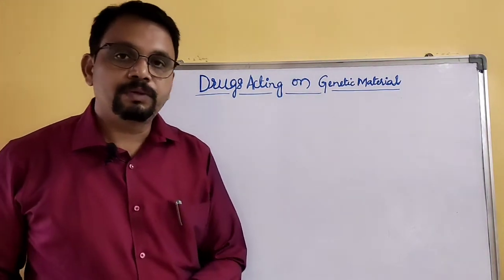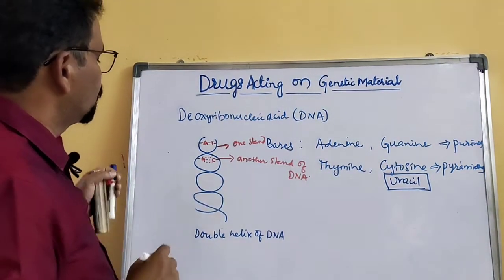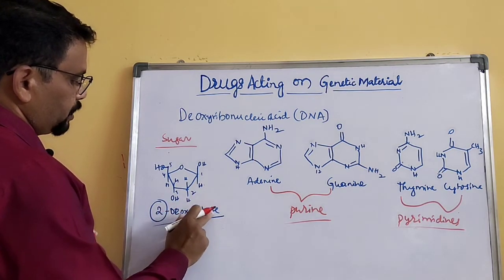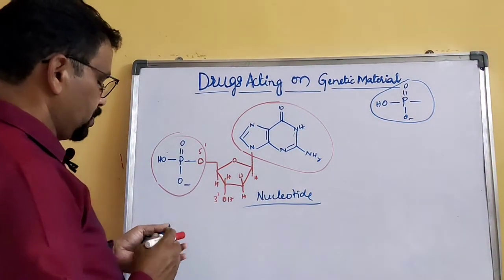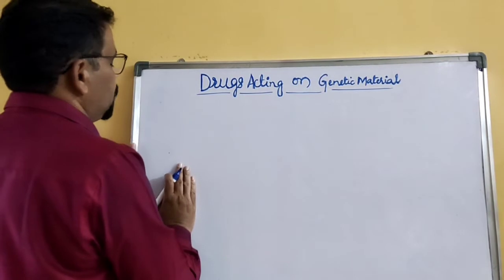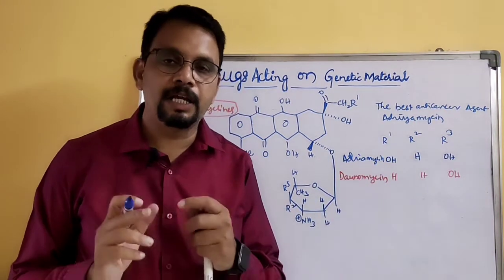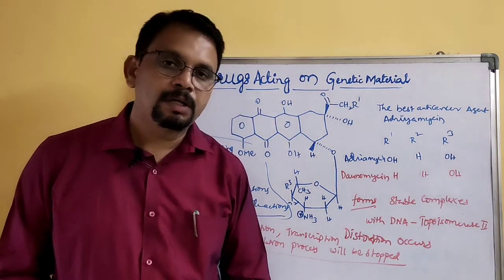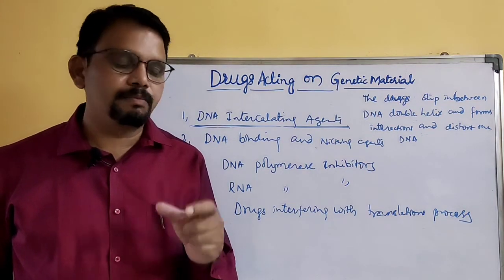Drugs Acting on Genetic Material (డ్రగ్స్ యాక్టింగ్ ఆన్ జెనటిక్ మెటీరియల్)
DNA Intercalating Agents(డిఎన్ఏ కాలేటింగ్  ఏజెంట్స్)